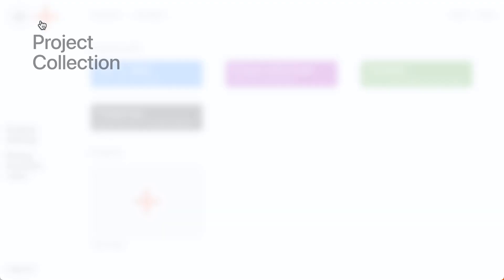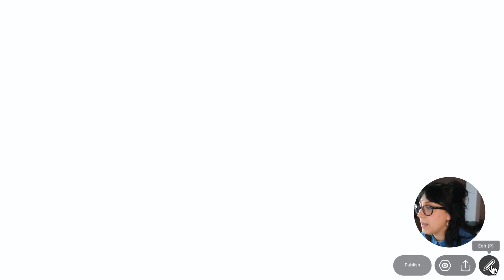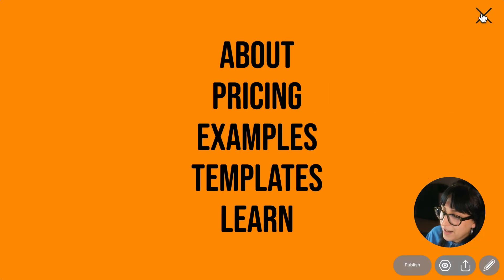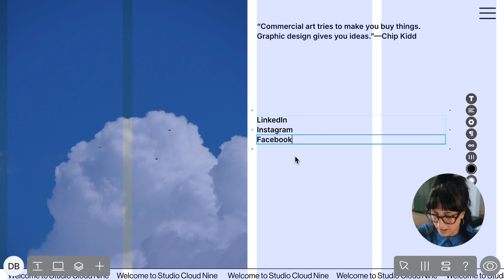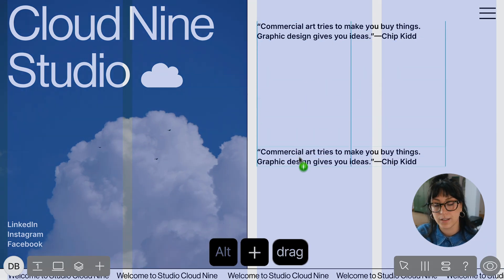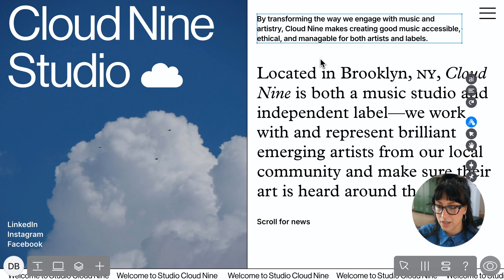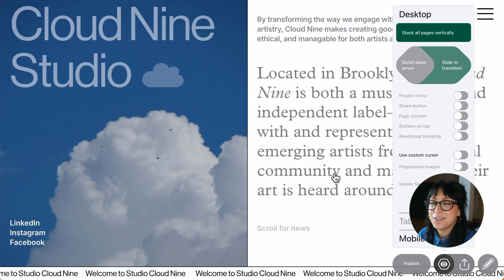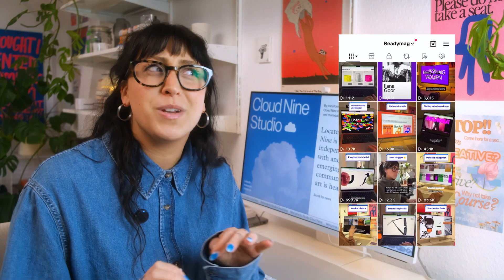Getting Started in Readymag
0:00 — introduction
0:21 — getting familiar with the interface
4:05 — exploring widgets and presets
6:45 — designing a page
14:38 — designing for mobile
16:27 — collaboration and publishing